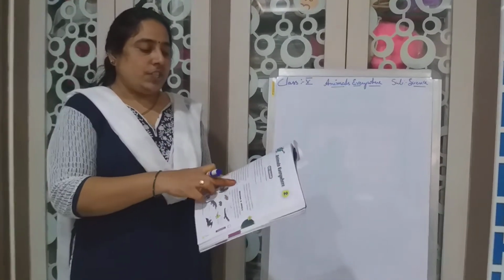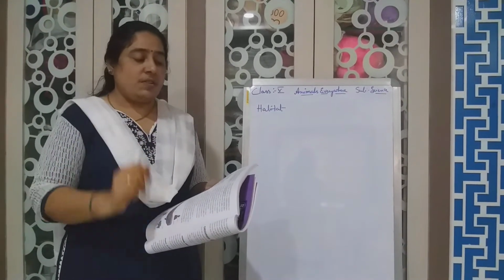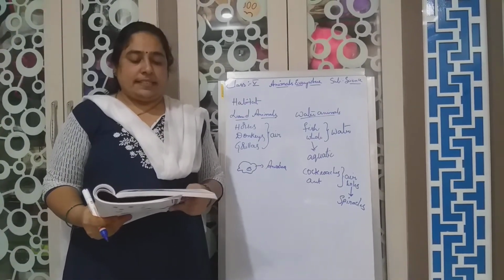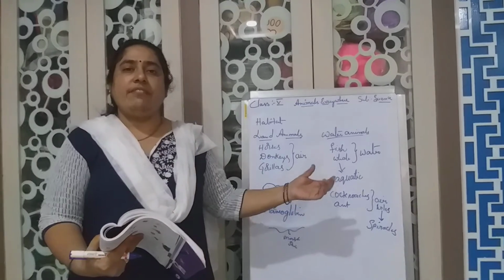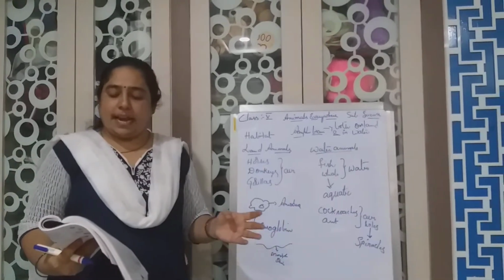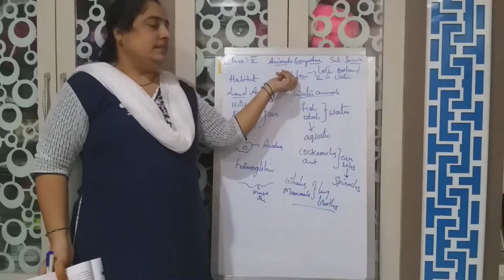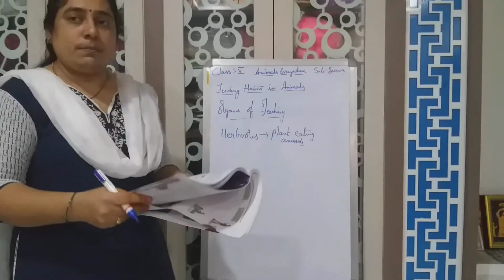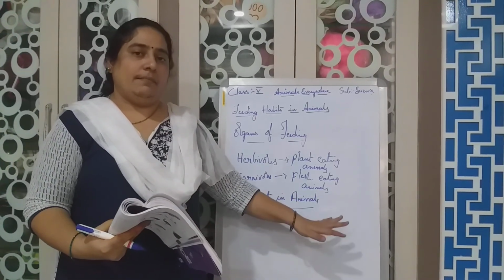THEJUS EM SCHOOL..........5TH CLASS.........SCIENCE ........MAHALAKSHMI MAM